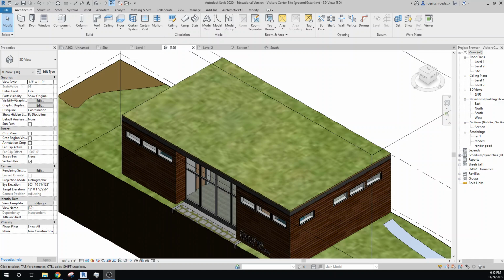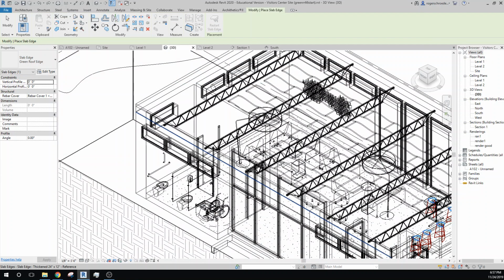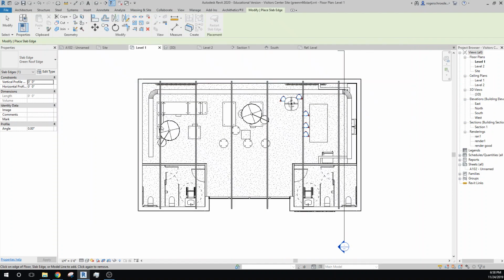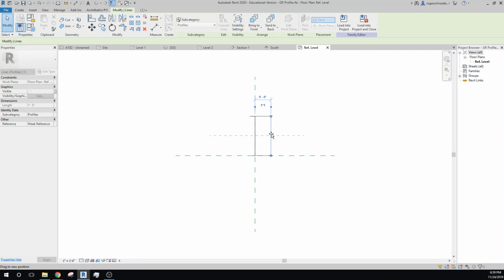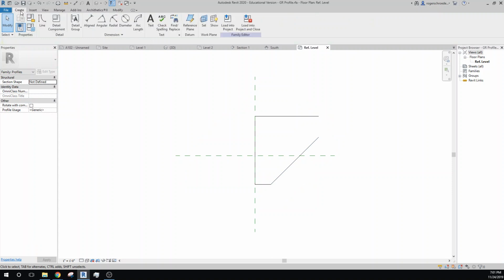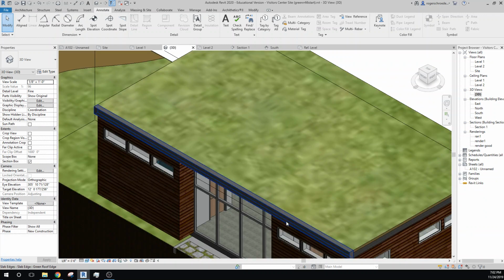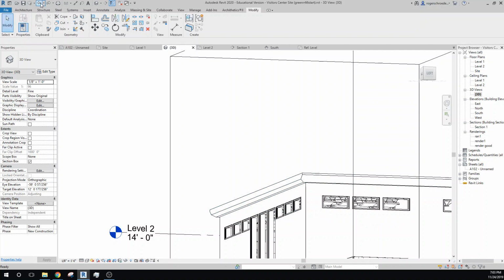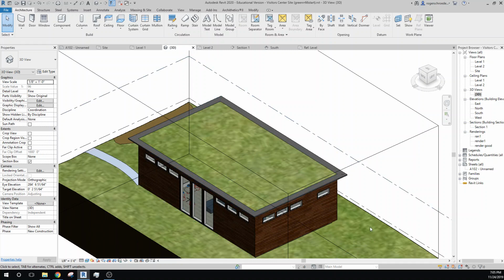ECM13 5 Add Parapet 10min